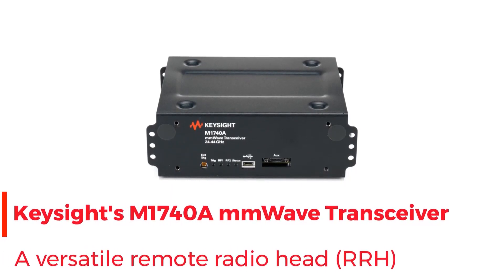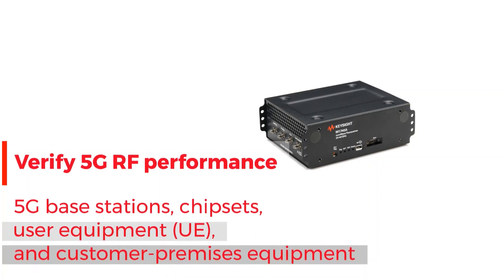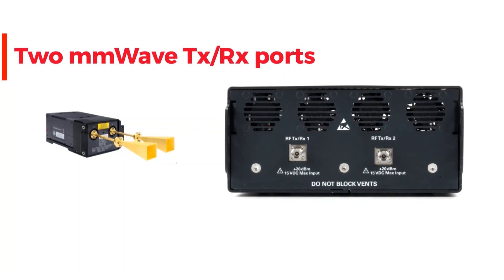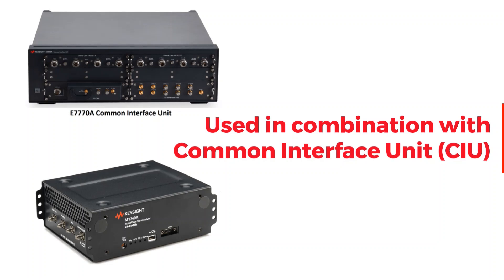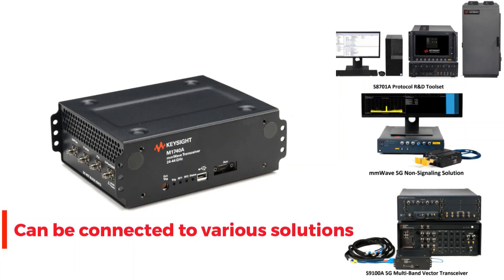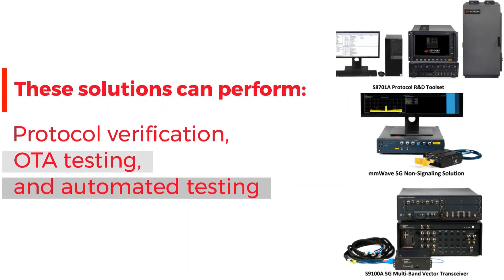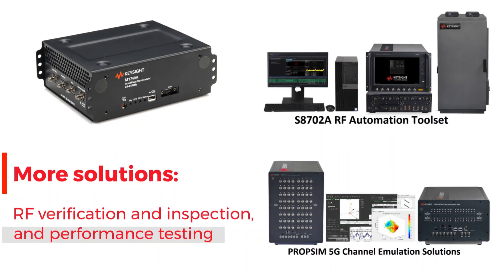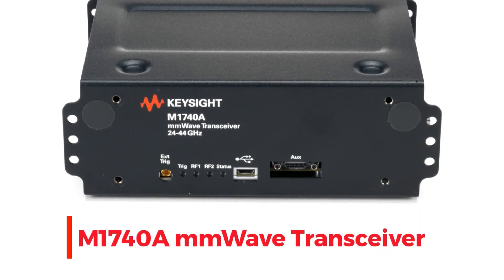Introducing Keysight’s M1740A mmWave Transceiver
This video provides an overview of Keysight’s M1740A mmWave Transceiver.